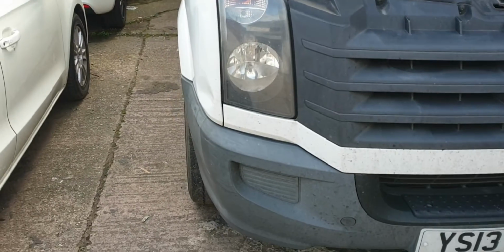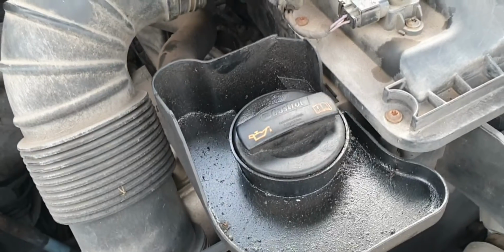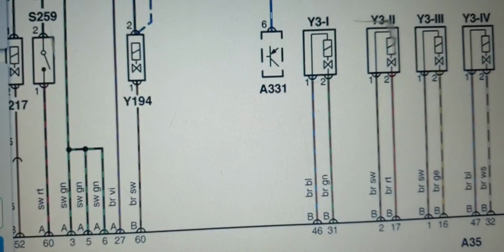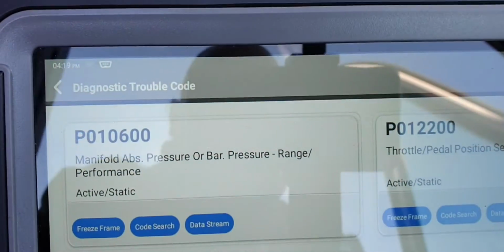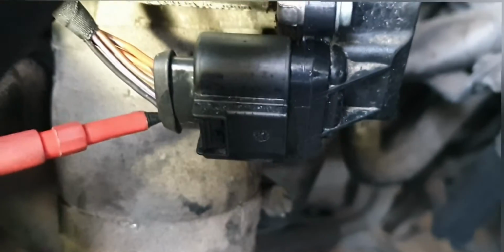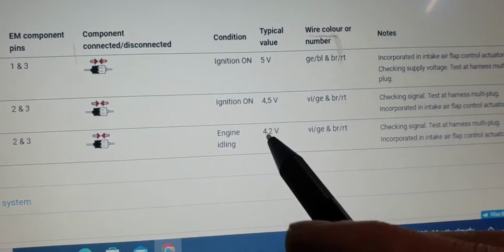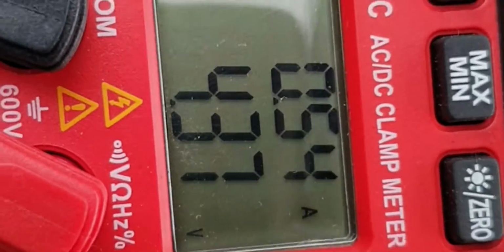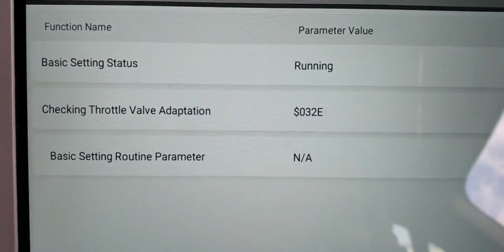Vw Crafter 2.0 TDI P0641(P064100), P0122( P012200) DTCs Troubleshooting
Vw crafter van 2.0 tdi with CKTB engine came to our garage with engine malfunction indicator light and the glow plugs signs flashing on the dashboard,  plus the the DPF malfunction light and traction control malfunction signs on on the dash, the diagnosing and rectification procedures are recorded and uploaded, so the entire procedure is showing in this video that it may help someone who experiences the same symptoms with their vehicle.